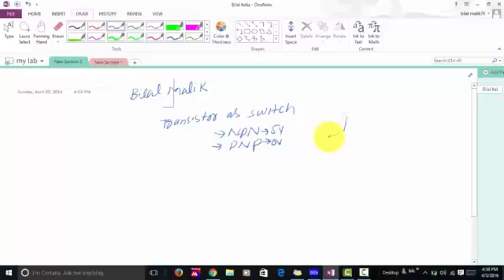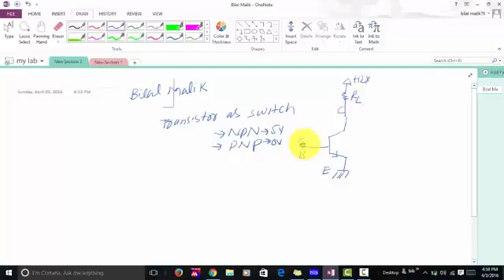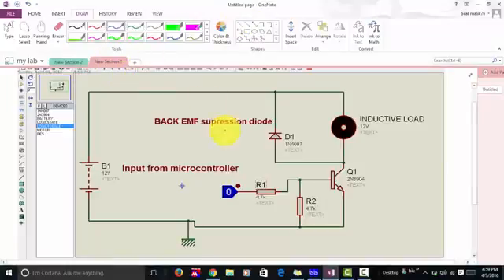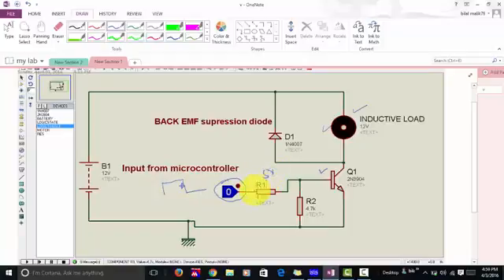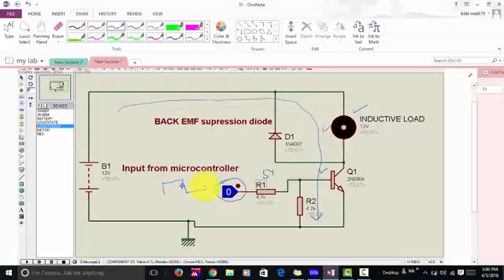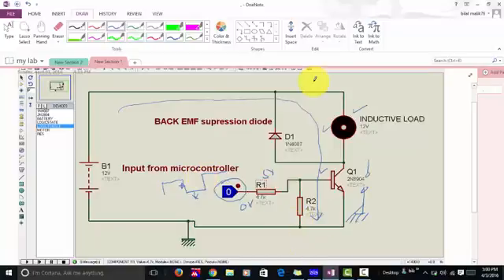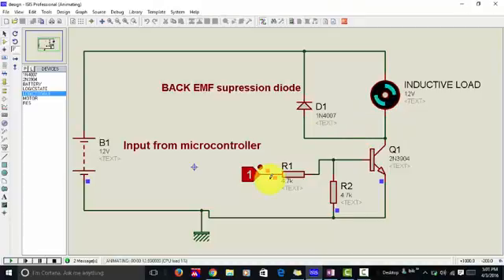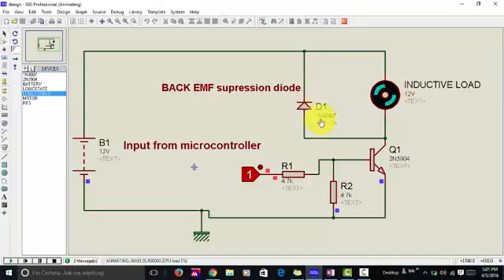How to use transistor as a switch